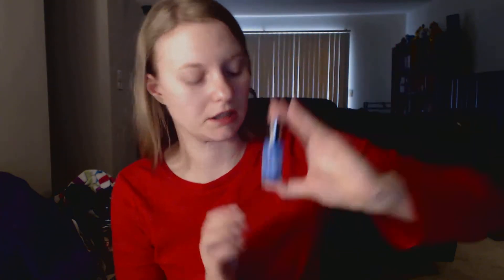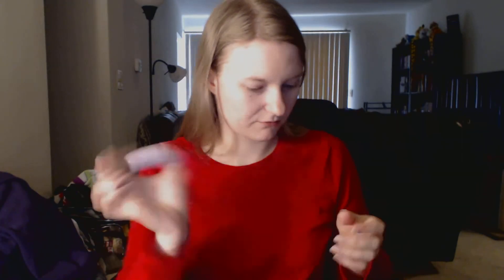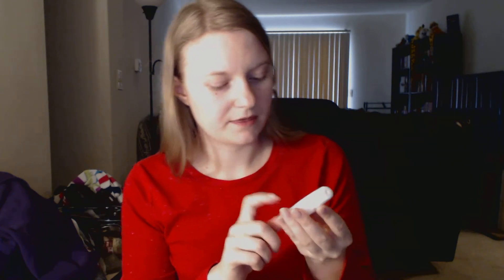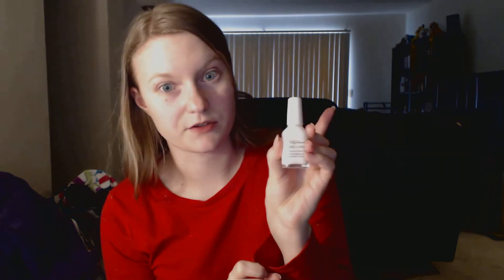Nail Polishes I Love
These are some of the polishes I love. Don't forget to check out the "Nail Polishes I Hate" video. :)